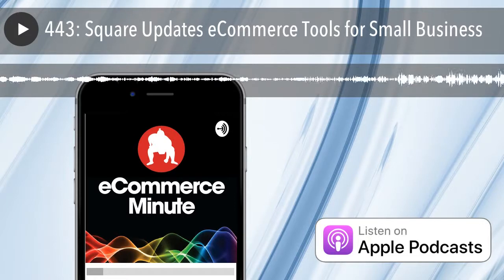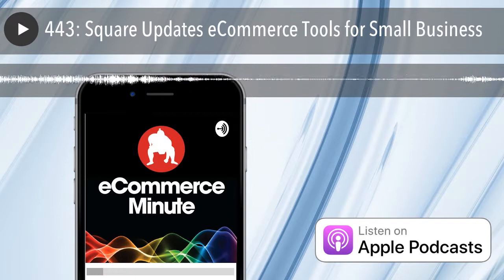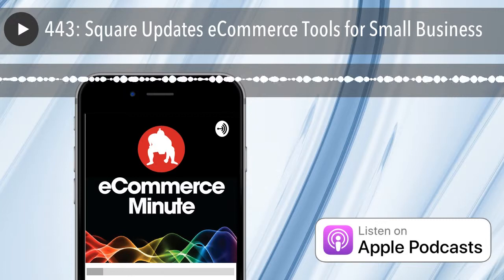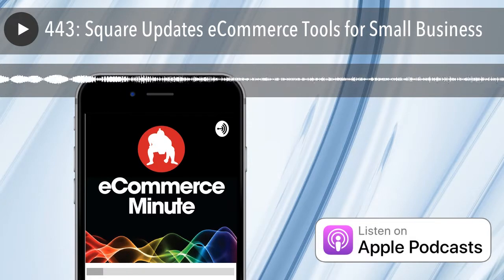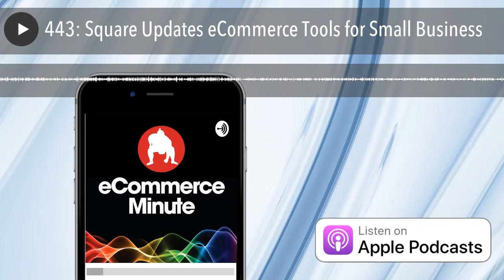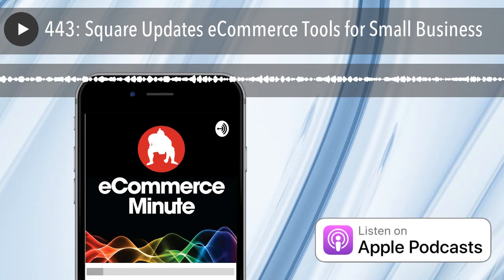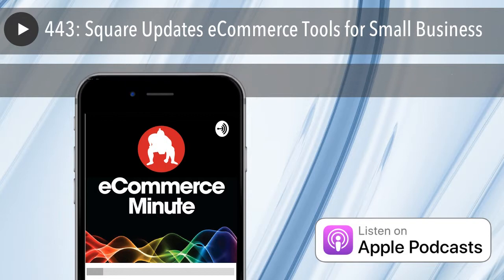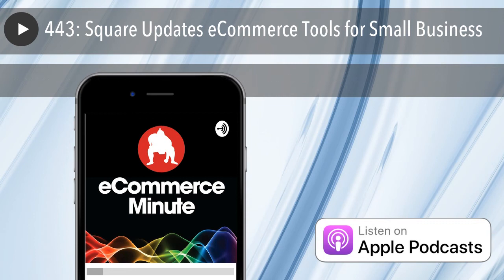443: Square Updates eCommerce Tools for Small Business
Square, Inc. recently announced a retooling of its Square Online Store and Square for Retail products. These tools allow merchants to add e-commerce to their sales operations, including tools like Instagram selling, shipping and in-store pickup.
The products are partly the result of the payment company's acquisition of Weebly last year.